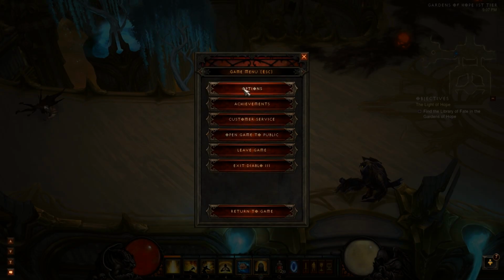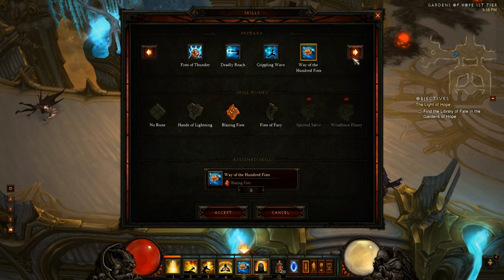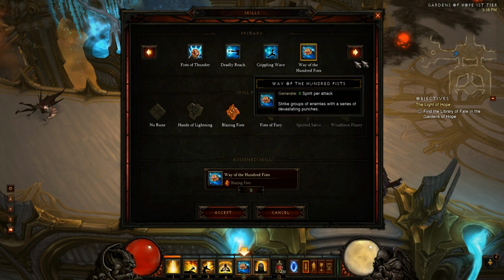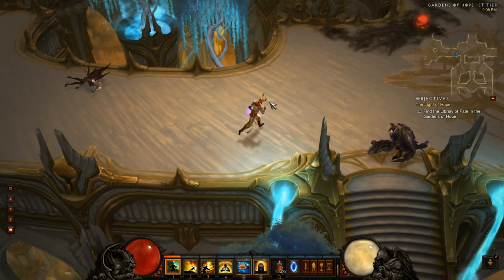Diablo 3: Bite Sized - Elective Mode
Bite Sized is back!  I've decided to start a bite-sized tips series for Diablo 3, just like I did for Battlefield 3.  This tip is everything you need to know about Elective Mode.